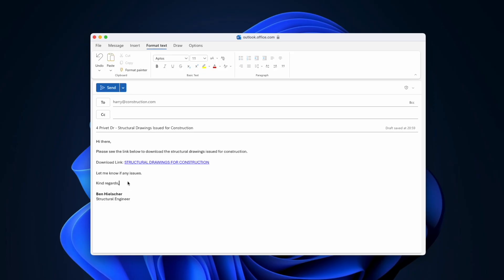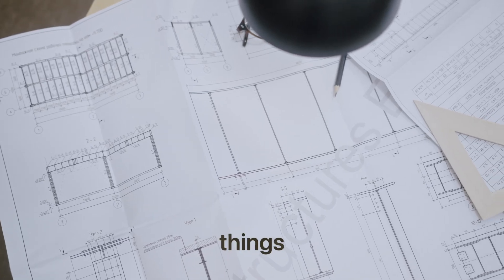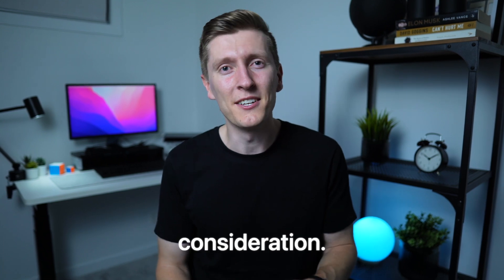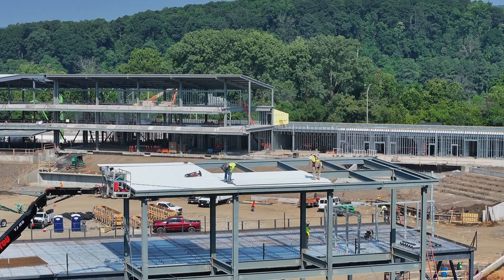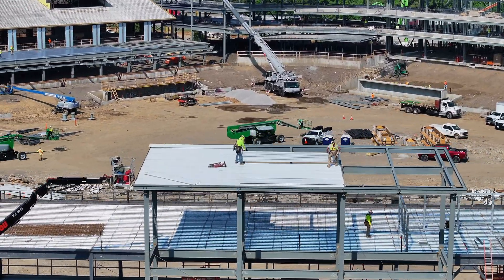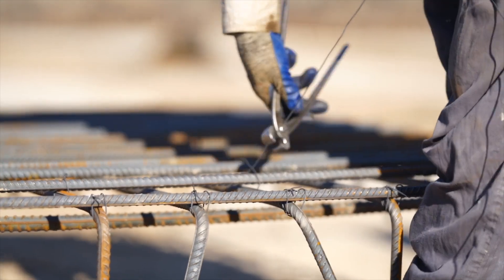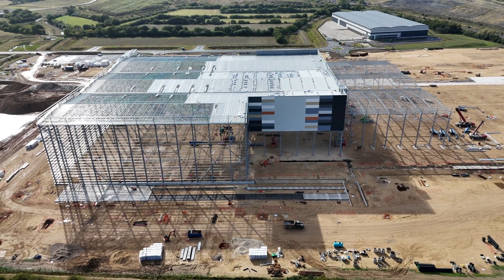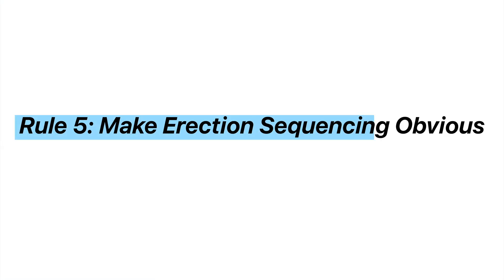Why Builders & Architects Hate Your Structural Designs (And How to Fix Them)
In this video I share a few lessons I've learnt that have made my structural designs a lot more comprehensive. These learnings don't get discussed enough but make a big difference to the flow and outcome of a project. Enjoy :)